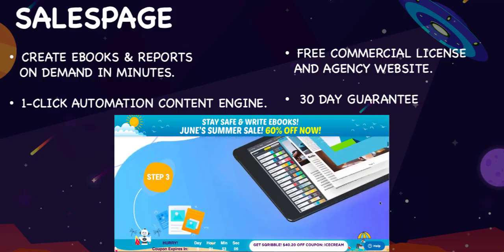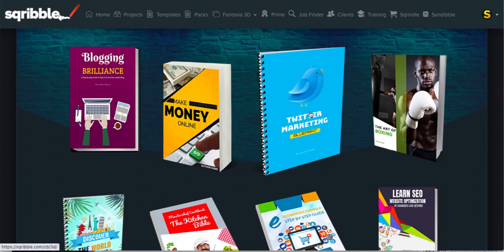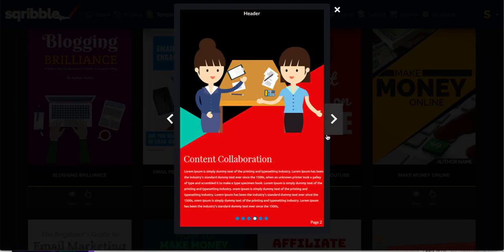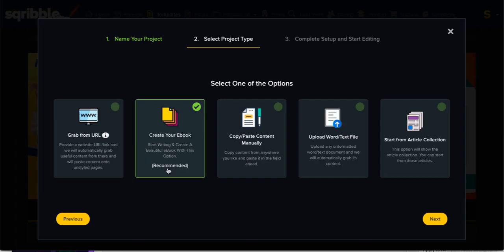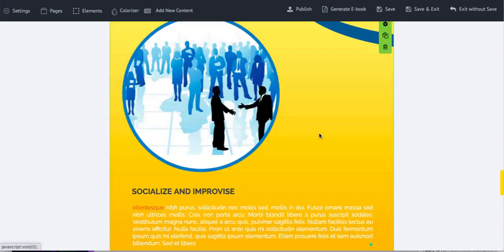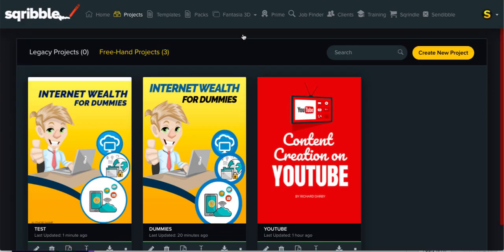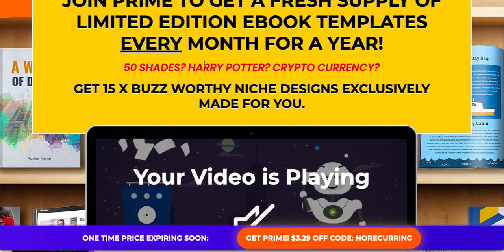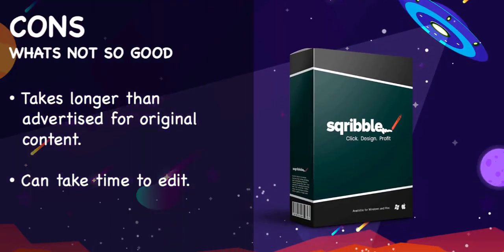Sqribble Review and Demo Honest Review 2025 🔥 PROS and CONS Revealed 🔥